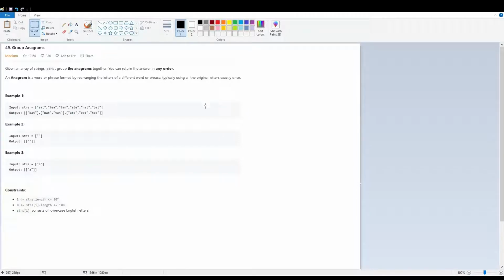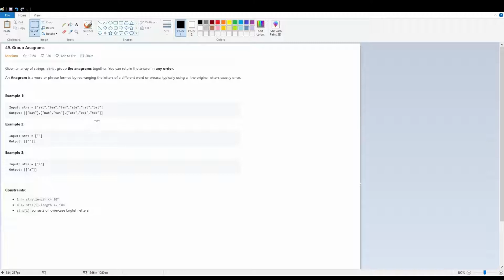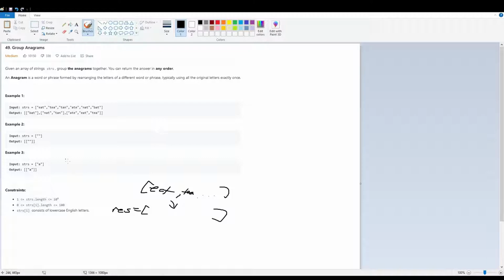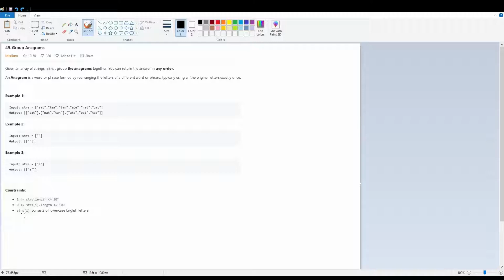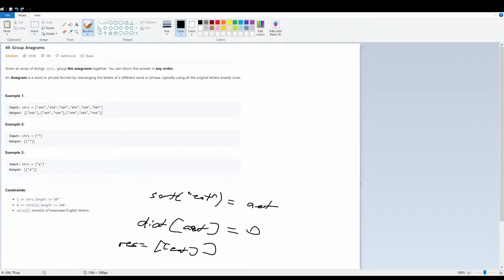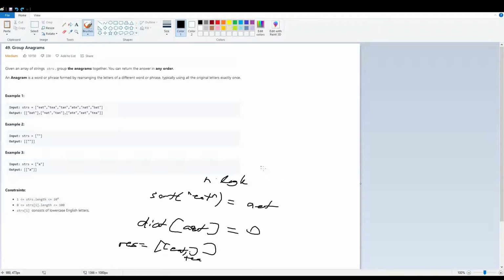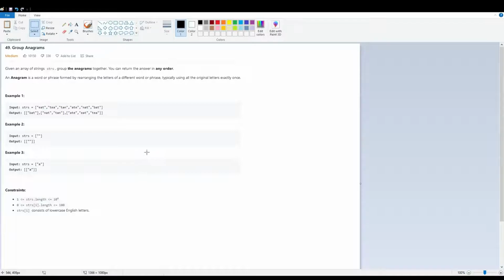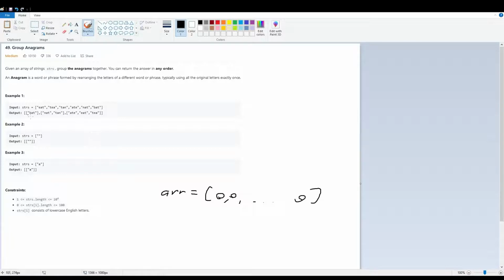LeetCode 49. Group Anagrams - Python